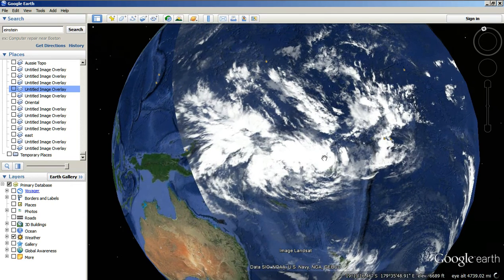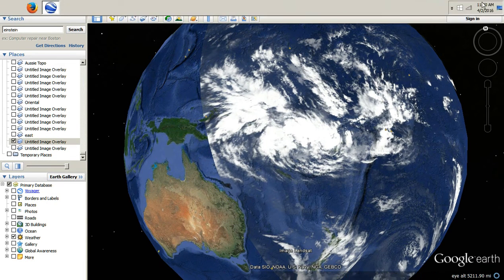April Easter Egg - The Earth Is Very Complicated